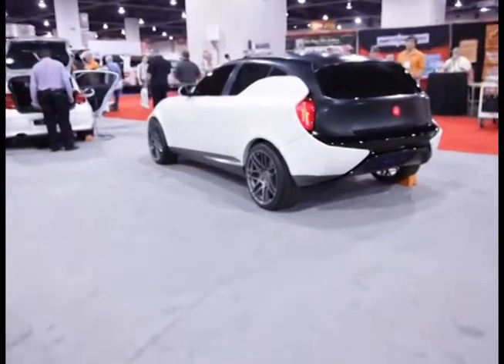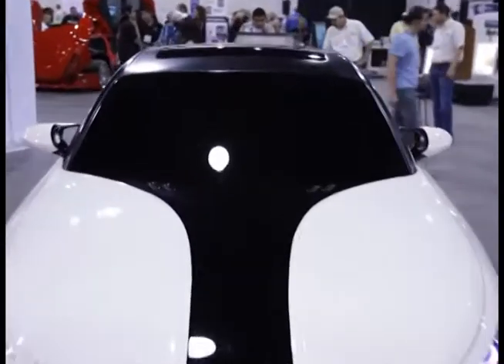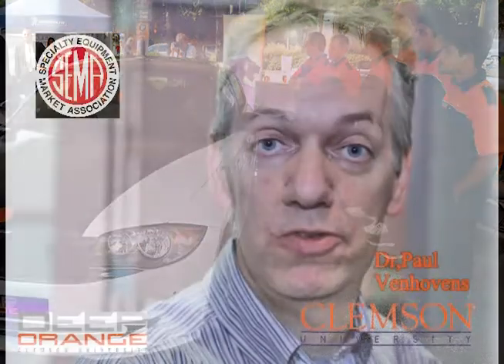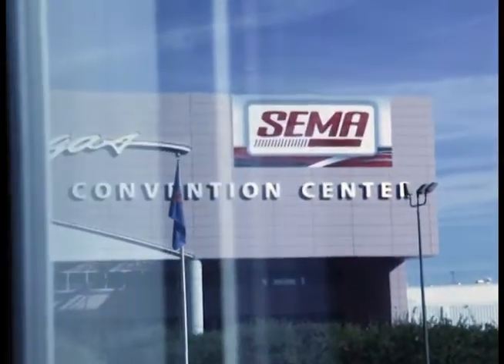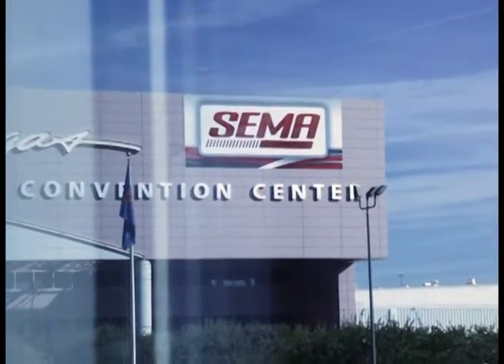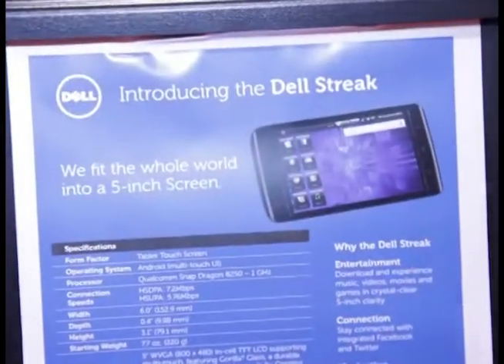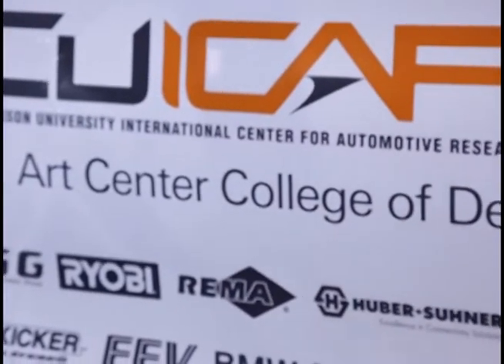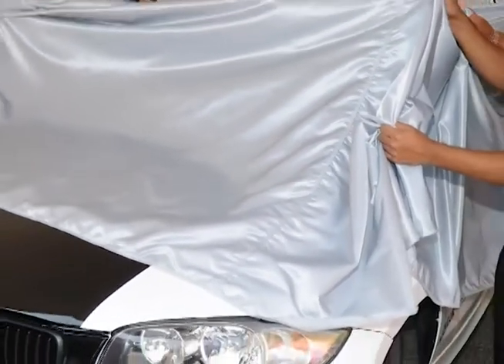Dr Paul Venhovens of Clemson University discusses his Deep Orange project and program at SEMA 2010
Dr Paul Venhovens and his master and PHD students show off the car of the future  they started designing  2 years ago by  showing it to  the world  at there  SEMA sponsored trade show booth ,A truley new approach to teaching, learning and coupling  students and major companys with the  synenergy of the  student/ employer relationship